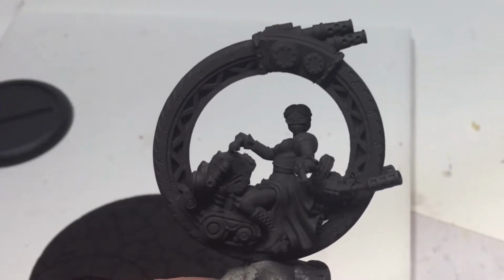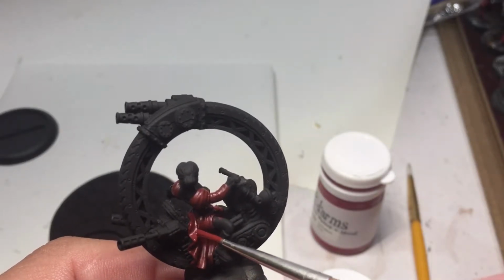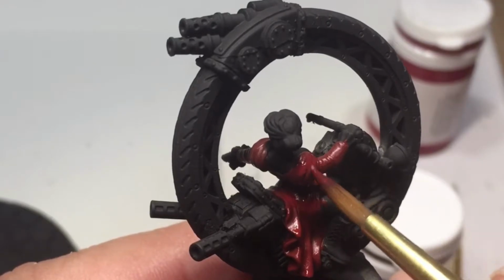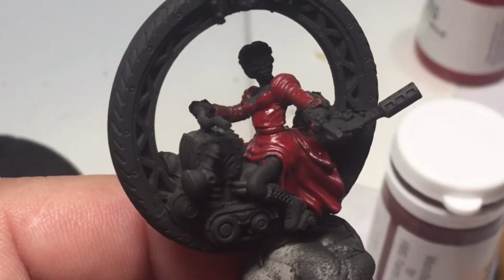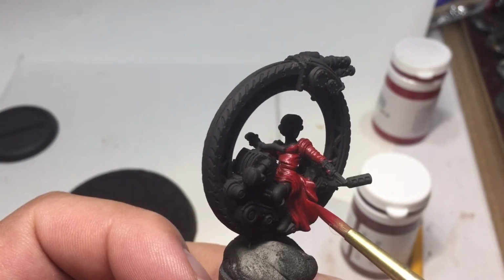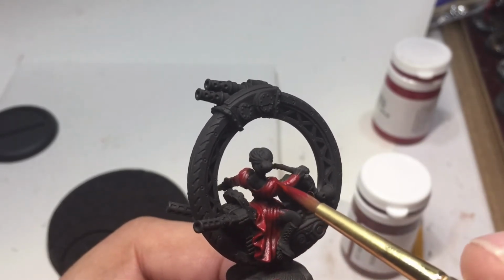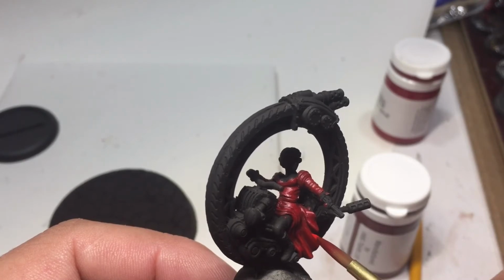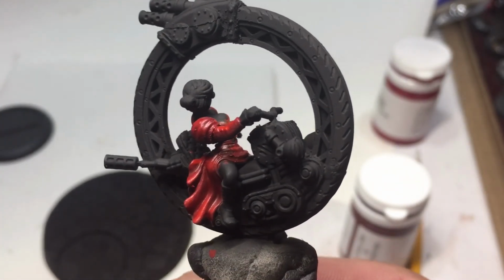Lady Dorothy Quimby October Asset Drop project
Today I worked on the tutorial provided by Asset Drop. We will be painting a red dress.